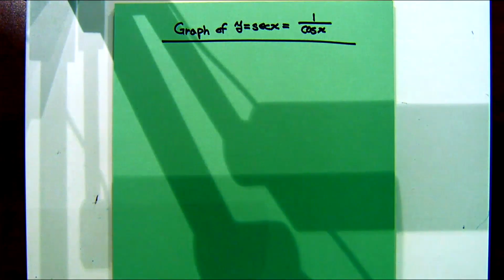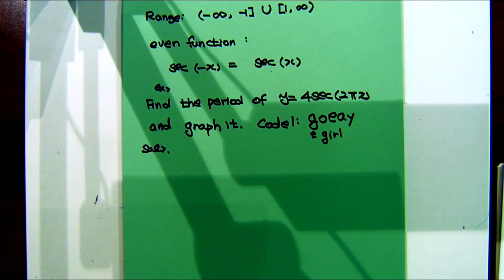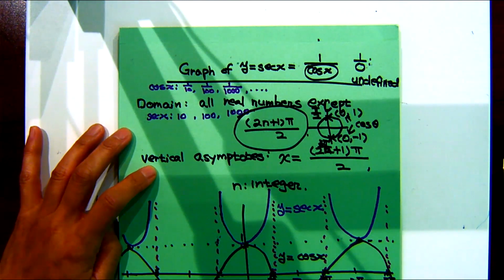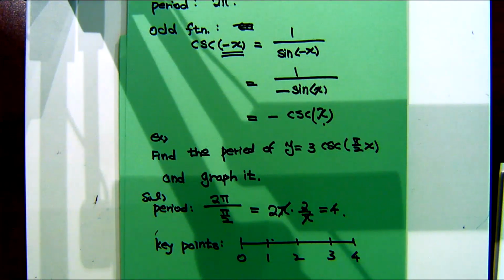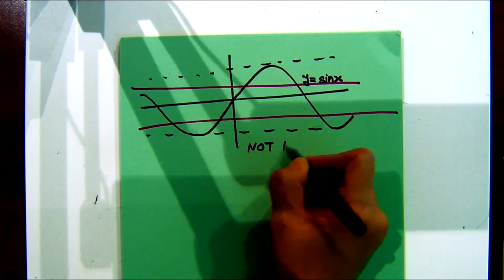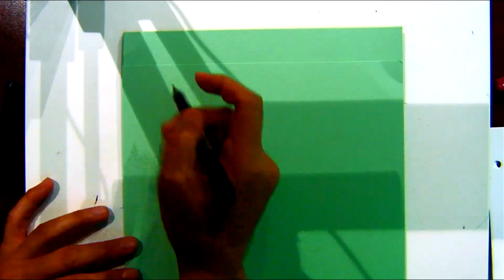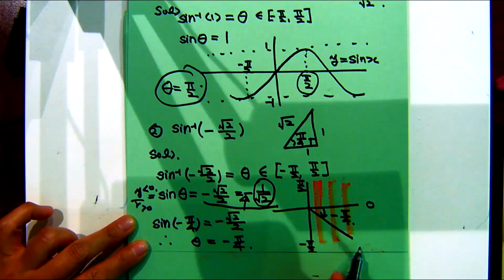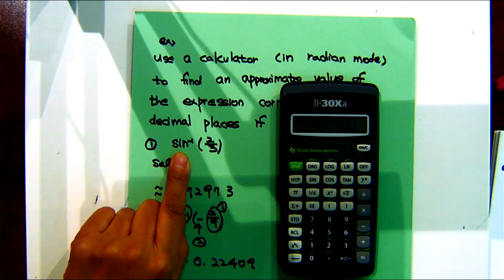Trig, Feb 7, 2023